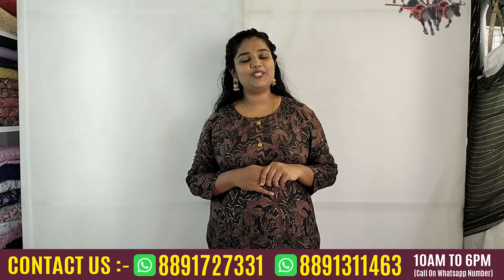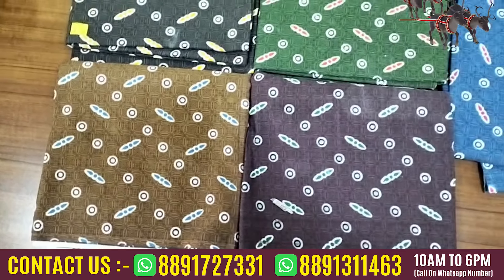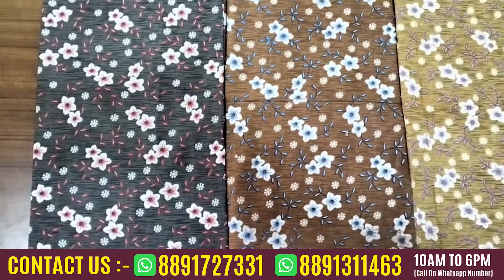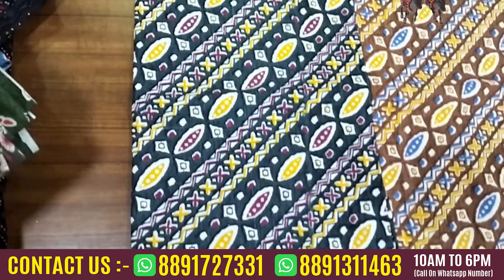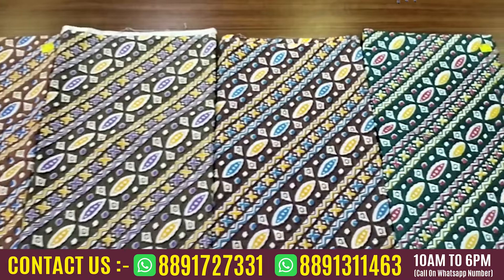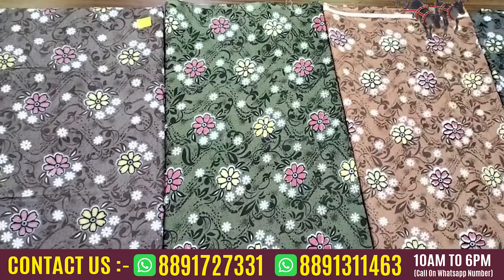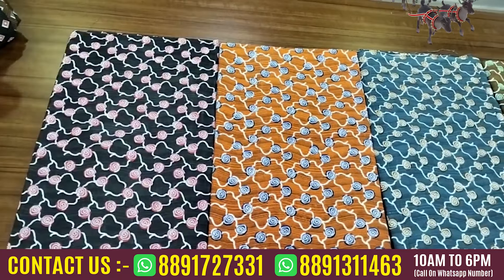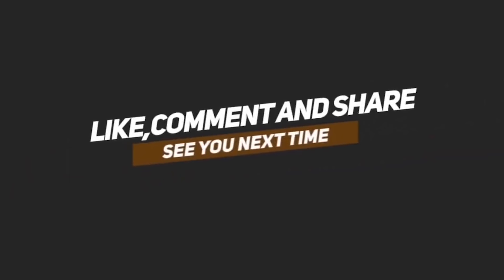new cotton material 3 mtr only 100/ trending material